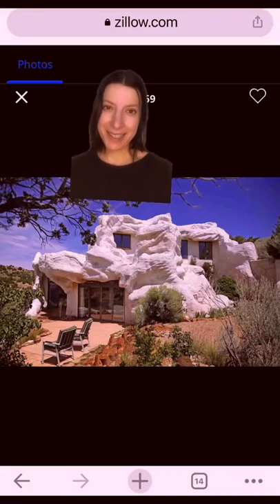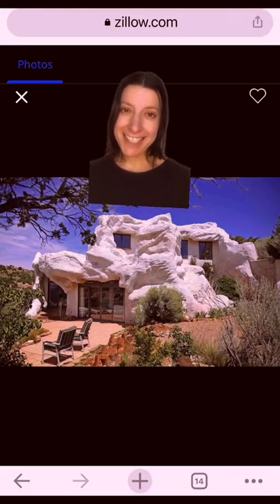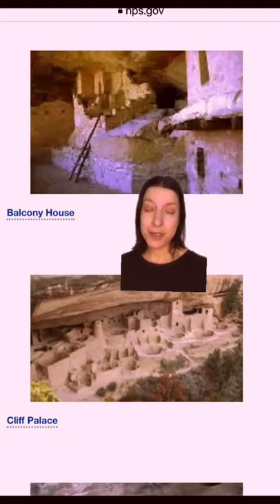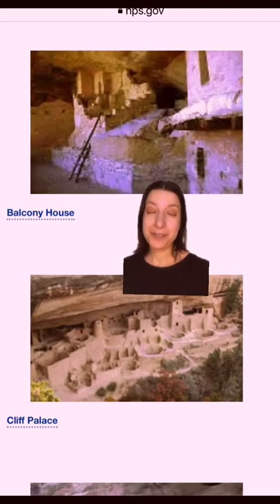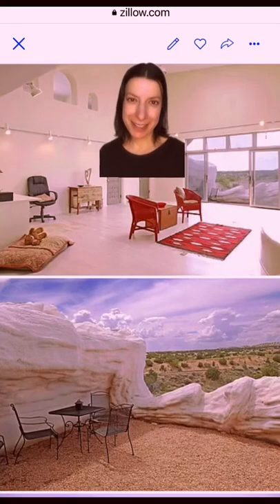Cliff house in Lamy NM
An unusual house made to look like cliffs